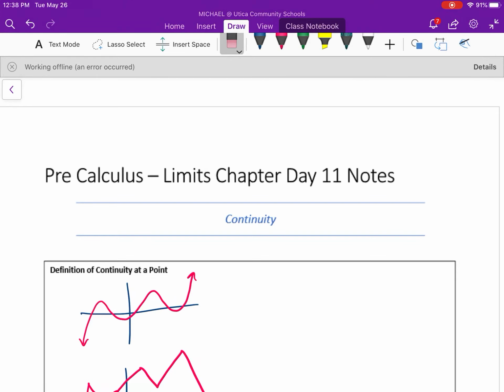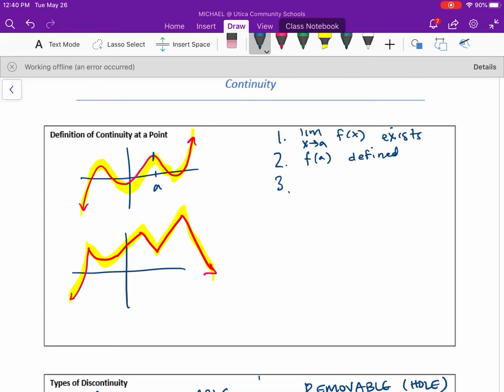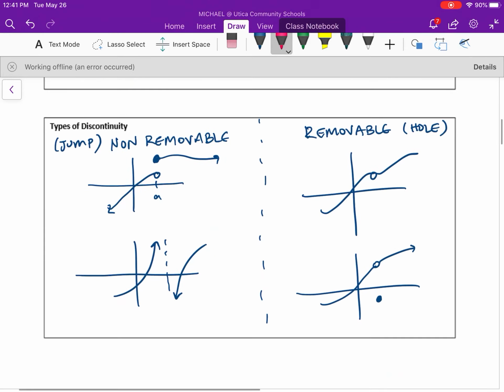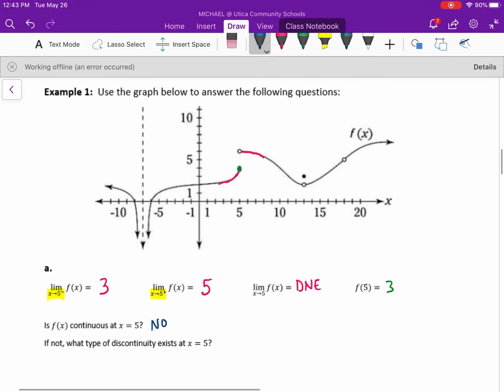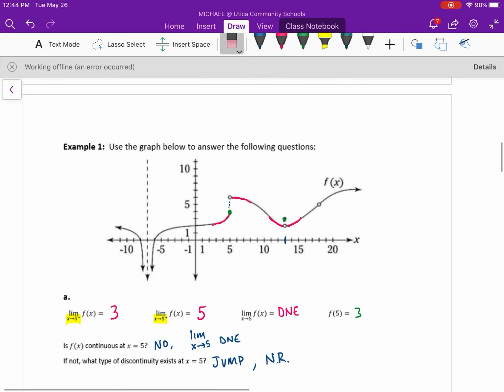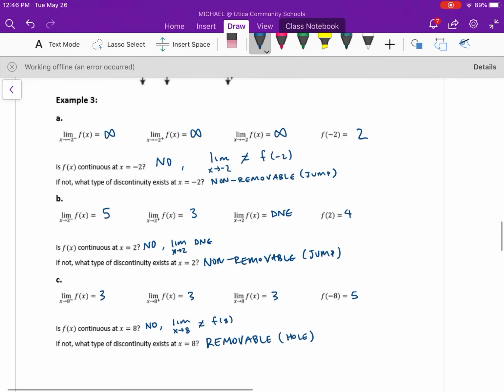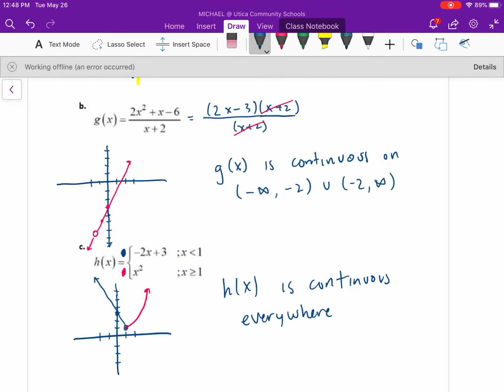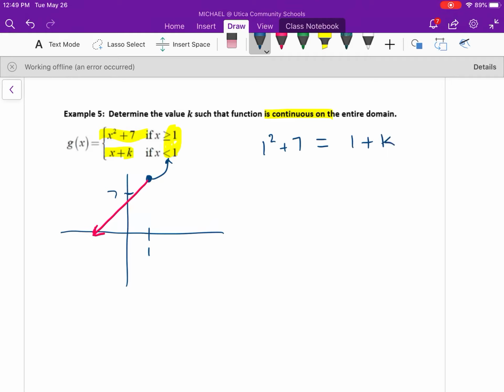Limits Day 11 - Video 1